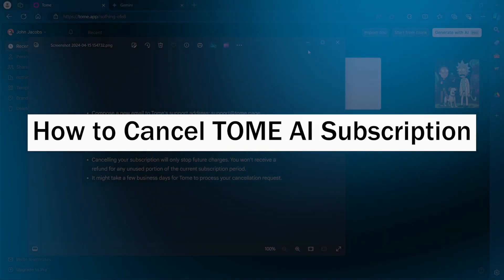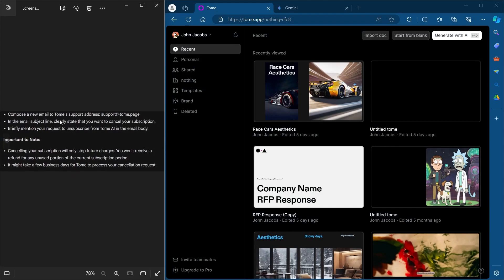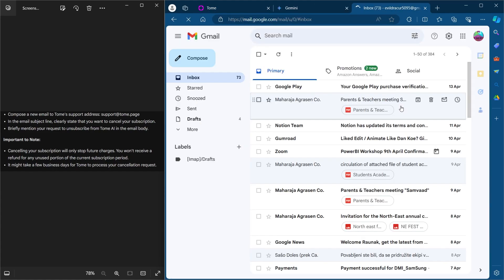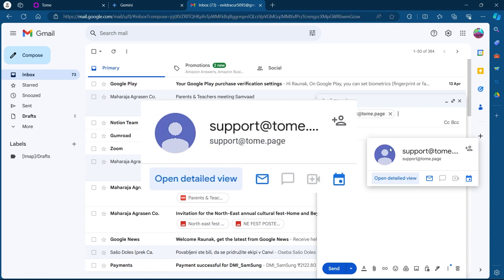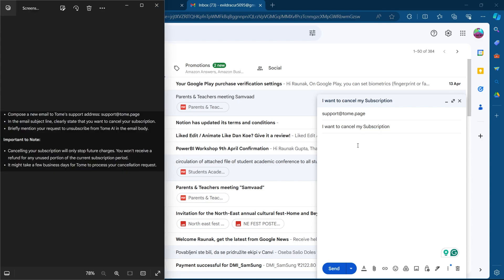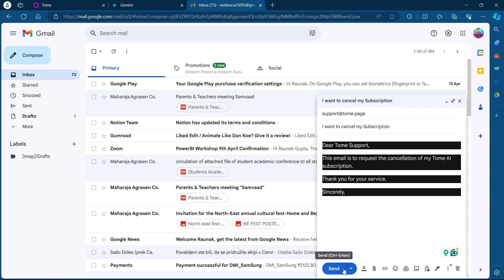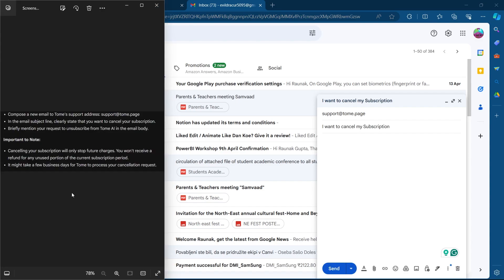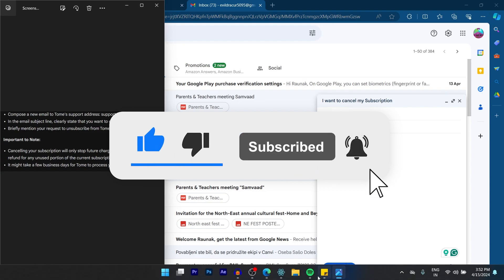How to Cancel TOME AI Subscription (SIMPLE & Easy Guide!)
How to Cancel TOME AI Subscription

Canceling your TOME AI subscription is a breeze! In this quick guide, we'll walk you through the simple steps to end your subscription hassle-free. Whether you're looking to explore other options or taking a break, we've got you covered. Watch now to learn how to cancel your TOME AI subscription and regain control of your membership.